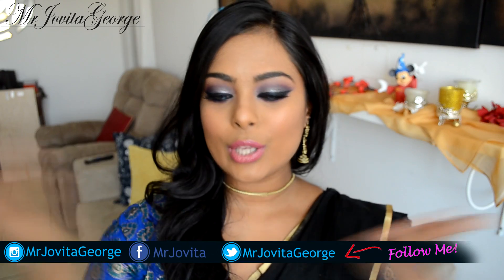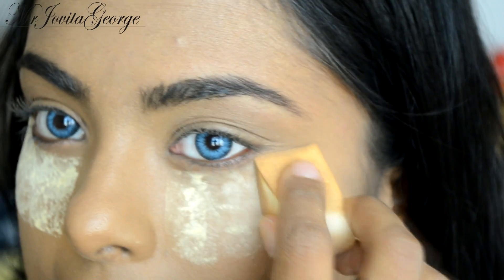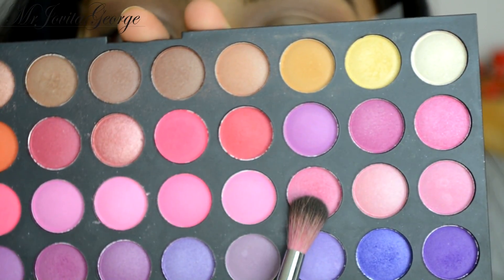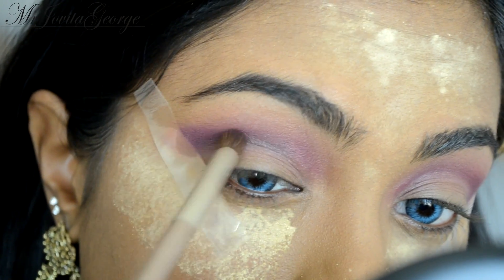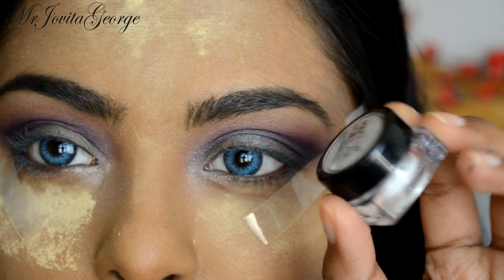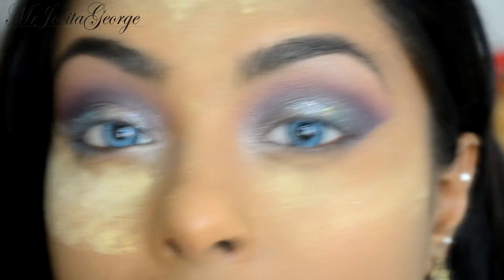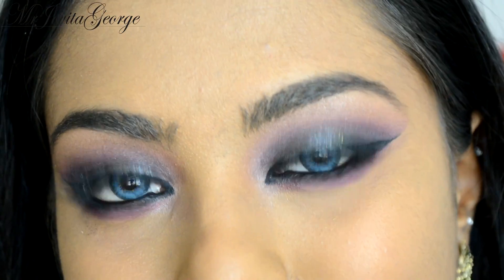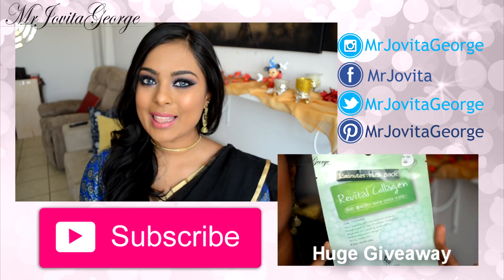Navratri Makeup - Indian/ Arabic Eyes Makeup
Navratri/ Garba Makeup - Indian/ Arabic Eyes Makeup
A perfect Indian festival makeup with glittery arabic eyes with thick kohl and winged eyeliner.  Diwali makeup. Navratri Makeup. Garba Makeup
This makeup is also perfect for the Halloween season if you decide to dress as Princess Jasmin or an Indian / Arab or Persian Princess!

Products Used: Will be updated soon!

Products Used:

Contact Lenses: Bella contact lenses in Pacific Blue: similar
Foundation: Iman Luxury Radiance (Clay 2)
Concealer: NYX Dark circle concealer (Deep)
Conceal & Highlight: Nars Radiant Creamy Conclealer
Setting Powder for Baking: Sacha Buttercup
Eyeshadow Palette: Coastal Scents revealed 2
Mascara: Bourjois Volume Clubbing
Lash Glue: Duo Dark
Blush: Nars
Contour: Makeup Forever Sculpting Blush
Lipsticks used: Lakme Eternal Rose, similar
Eyeliner: The Balm (Swing)
Powder: Iman
Highlighter: MAC soft & gentle